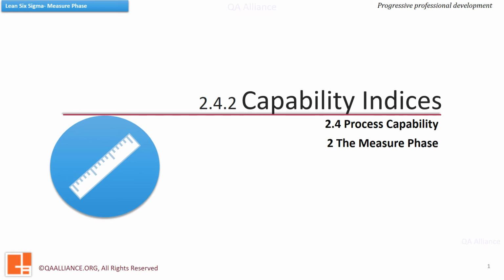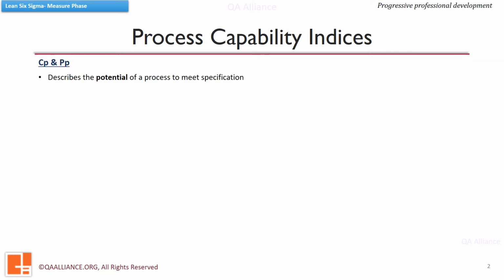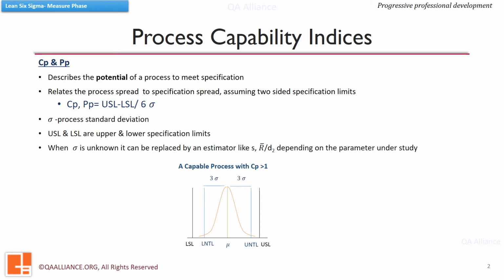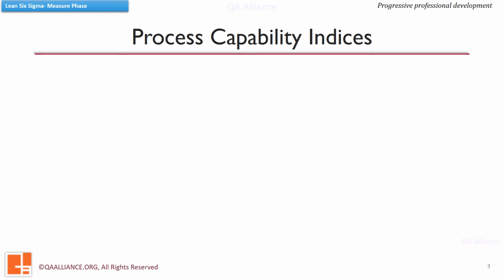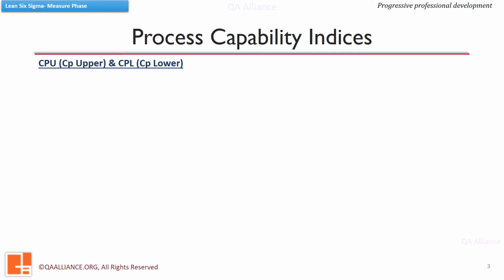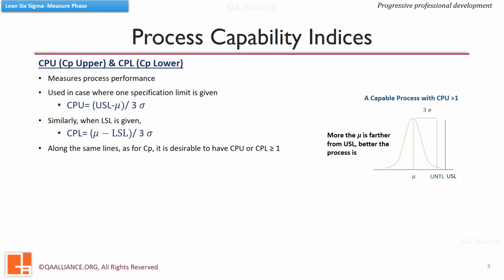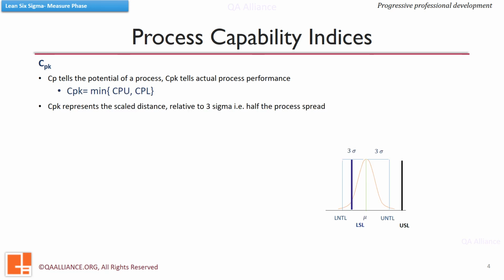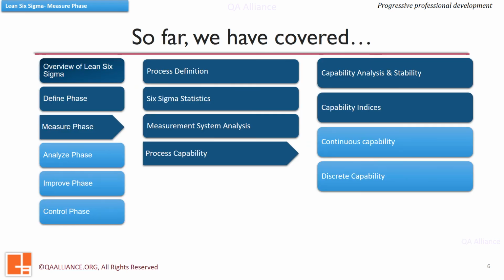2.4.2 Capability Indices |Free Lean Six Sigma GB Training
2.4.2 Capability Indices |Free Lean Six Sigma GB Training
Learn about the following:
Cp & Pp
CPU CPL
Cpk